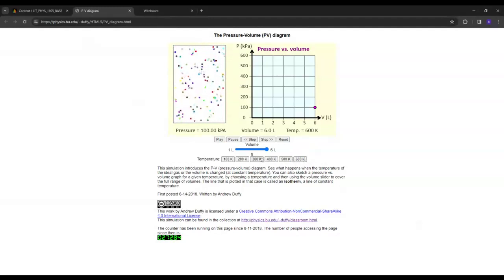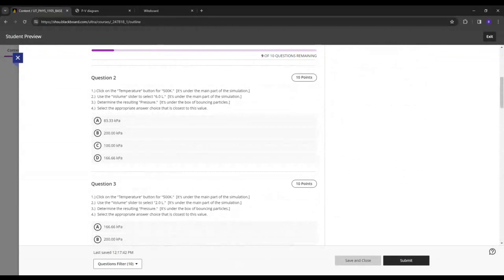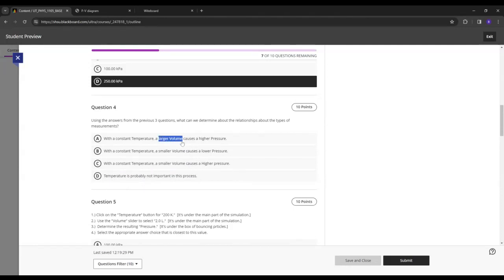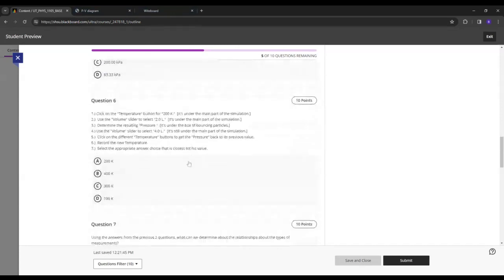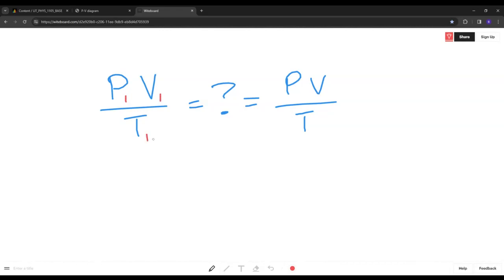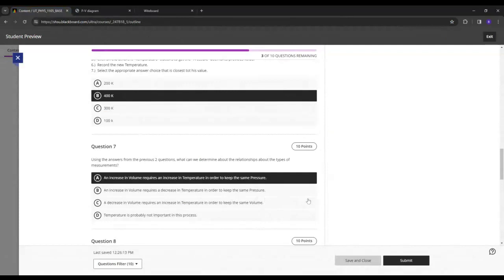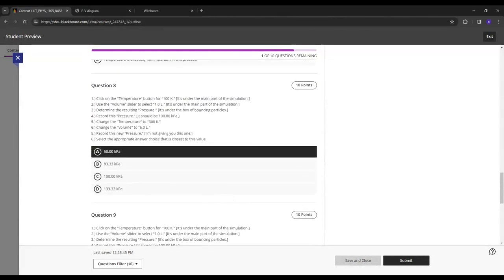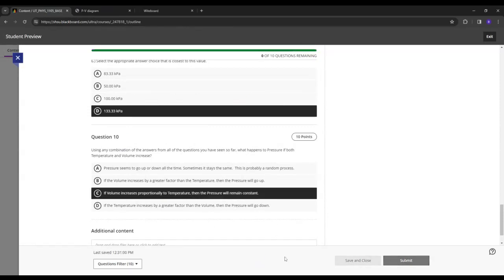ePHYS Lab Warmup - 08 - Ideal Gas